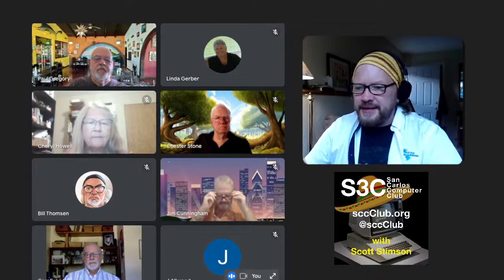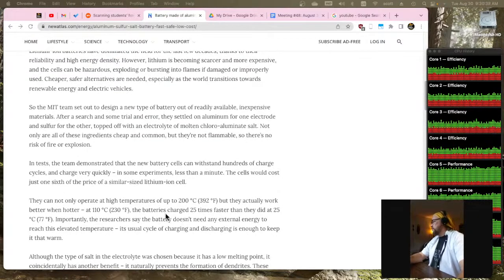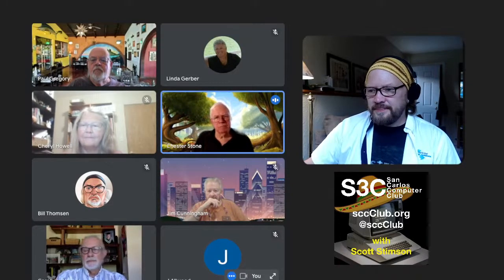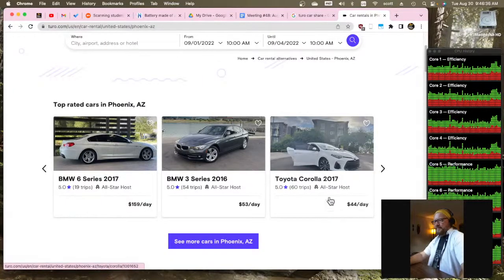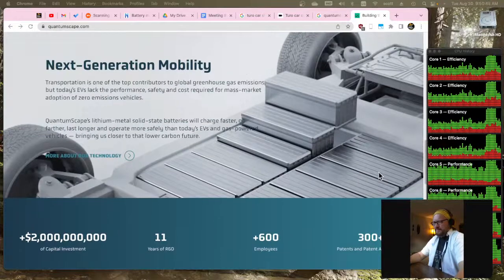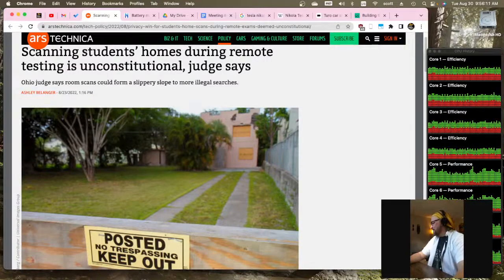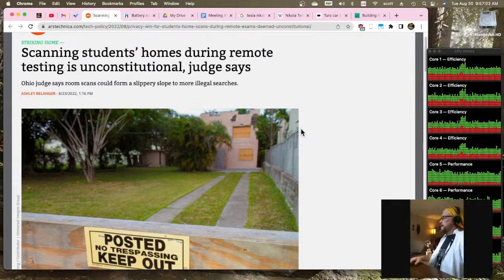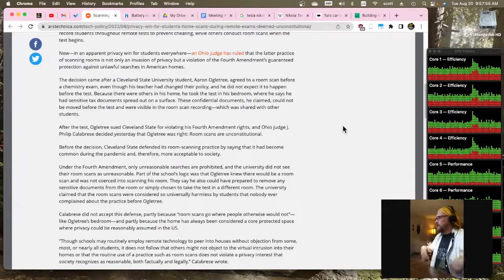Meeting #48 August 30, 2022 :Beginning at 10am (UTC-07:00): Virtual Meeting #129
About Our Club
We are a group of enthusiastic 'Elder Nerds' that meet each week to talk about technologies and media that affects our lives and peak our interests. Some of our most recent themes are:

 * Medical Tech
 * Smart Homes
 * Recommendations of things such as: Movies, TV Shows, Books, Podcasts, YouTubes, Websites, and Applications.
 * Trouble-Shooting
 * and, of course, COVID

The San Carlos Computer Club is a discussion group which focuses on topics of general interest. The level of discussions range from basic to intermediate experience and we always welcome all tech enthusiasts to join in our meetings.

FYI: Meetings in Tequila’s have been discontinued for the foreseeable future.

Our meeting have gone to a virtual format, and are held online.

About Me
Hi, my name is Scott Stimson, and I am the interminable host/guest speaker at the San Carlos Computer Club.  I have worked and lived in San Carlos, Sonora Mexico for over 20 years. My business provides outsourced IT for professional organizations, as well as, repairs equipment, builds webpages, and makes private home visits.

If you're looking for more content from me, then I do have a personal blog, as well as, YouTube channels for myself, our business: International Computer Solutions, as well as, of course, for The San Carlos Computer Club.

Talk to you all soon.
-scott

All this, from your club and a friendly neighborhood tech guy Scott Stimson, the head-Nerd at International Computer Solutions and The San Carlos Computer Club.